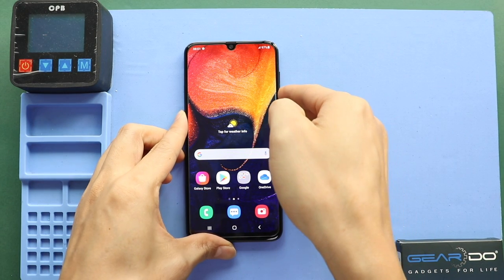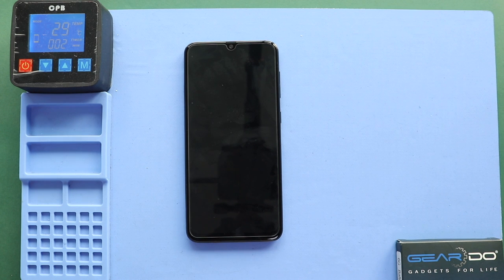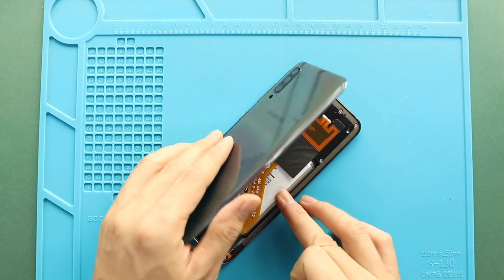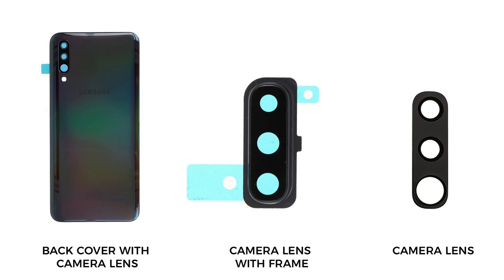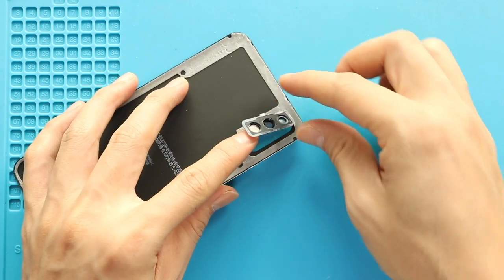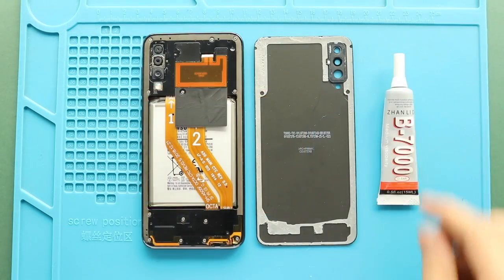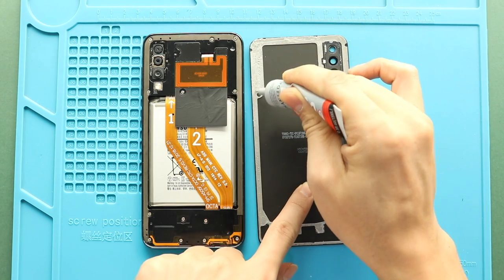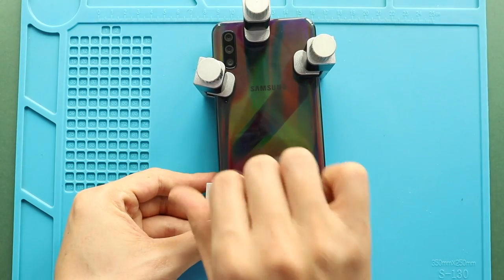Samsung Galaxy A50 Camera Lens Glass | Back Cover Replacement A50s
A step-by-step repair guide on how to repair and replace a broken/cracked back cover & camera lens glass on a Samsung Galaxy A50/50s mobile phone.

Versions: SM-A505F/DS, SM-A505FN/DS SM-A505GN/DS SM-A505FM/DS SM-A505YN  SM-A505W  SM-A505GT/DS SM-A505U1SM-A505 SM-A505G/DS

Timestamps
00:00 Intro
00:10 Opening Samsung Galaxy A50
00:40 Removing Back Cover
01:16 Types of replacement
01:26 Removing cracked Galaxy A50 Camera Lens Glass
02:15 Placing New Camera Lens Glass
02:31 Removing cracked Camera Lens glass with the frame
02:58 Placing Camera Lens glass With the frame
03:30 Placing Back Cover with Lens
03:41 Closing & Binding Back cover